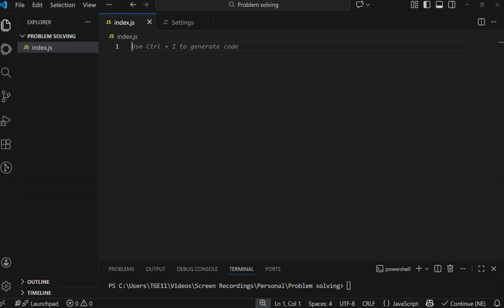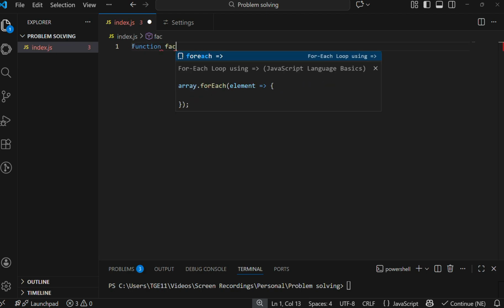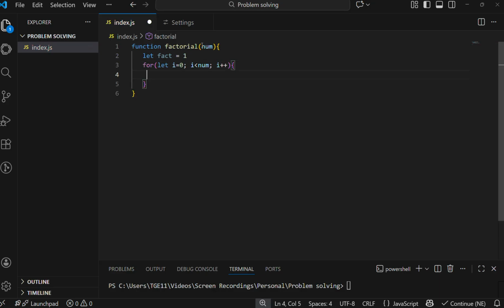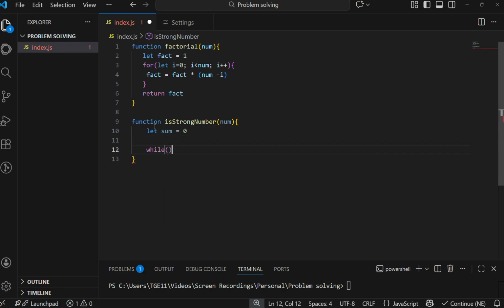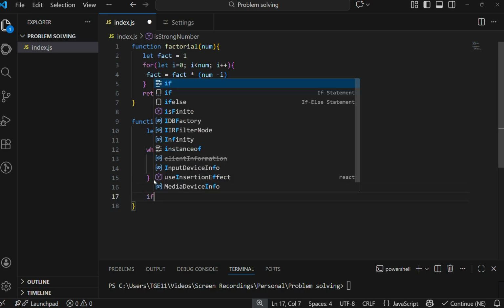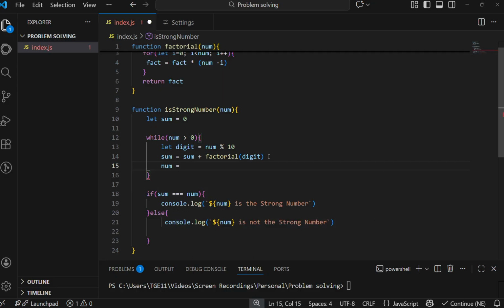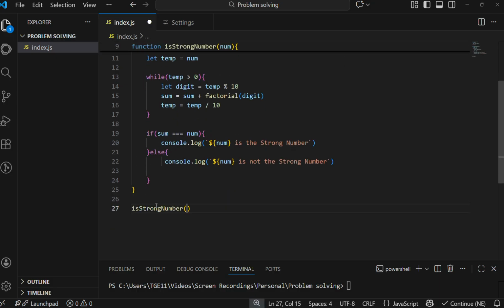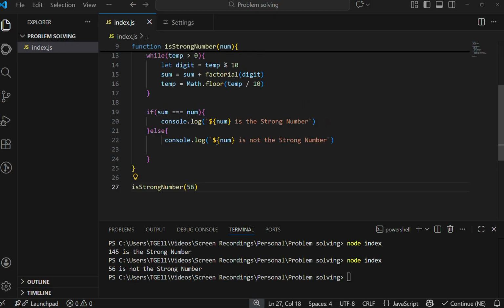How to find the Strong Number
Strong Numbers are the numbers whose summation of factorial of each digit is equal to that number.